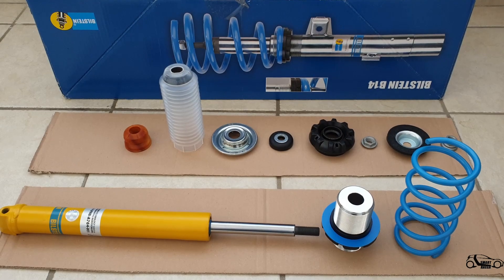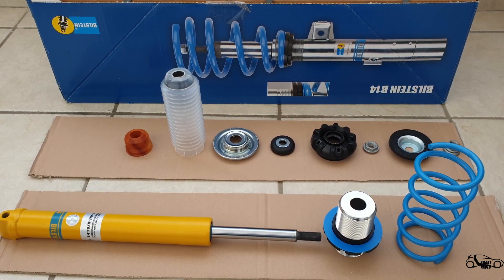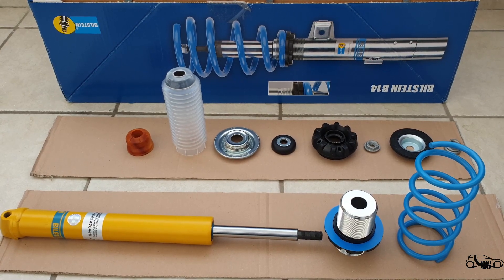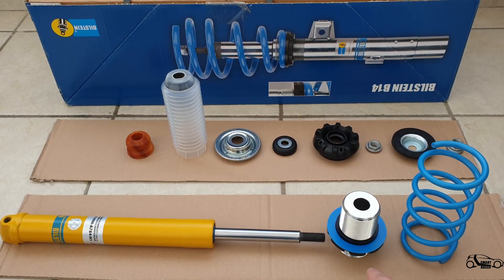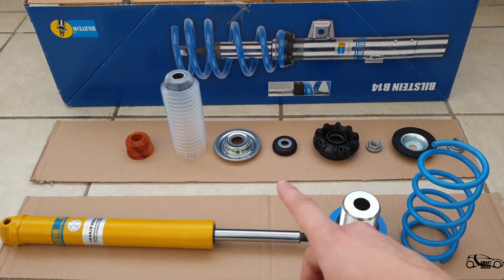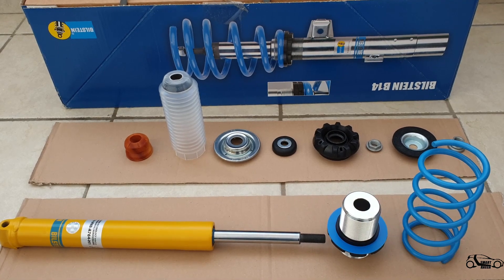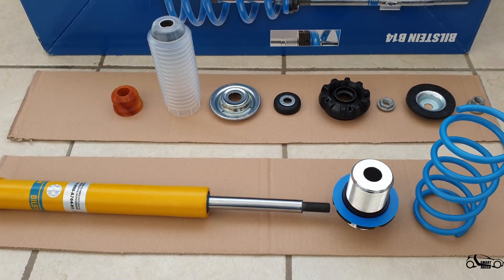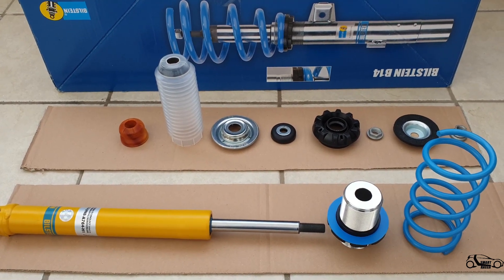Suspension Layout - Smart Fortwo & Roadster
Parts Used in This Video & More

📸 Follow Me for Behind-the-Scenes and Updates

If you're a Smart Car enthusiast, or simply love DIY car projects, this channel is made for you. From tuning and maintenance to creative mods—Smart Racer brings you detailed, honest, and helpful content that saves you time and money.